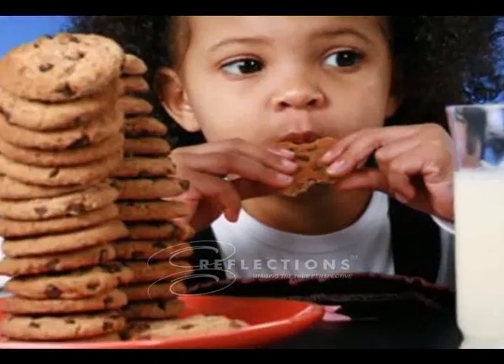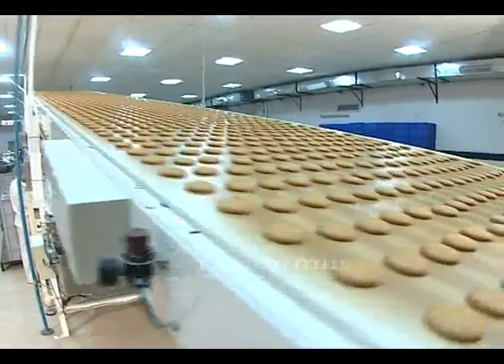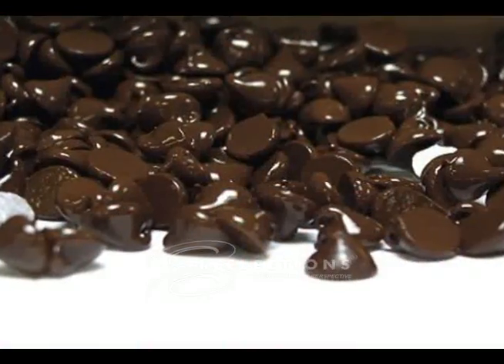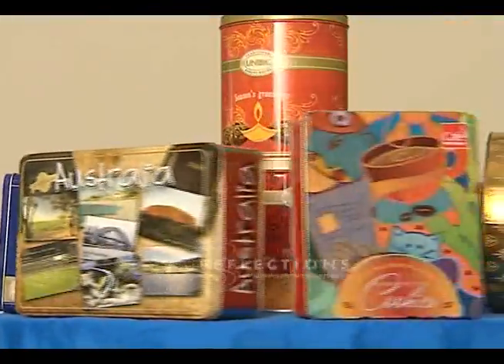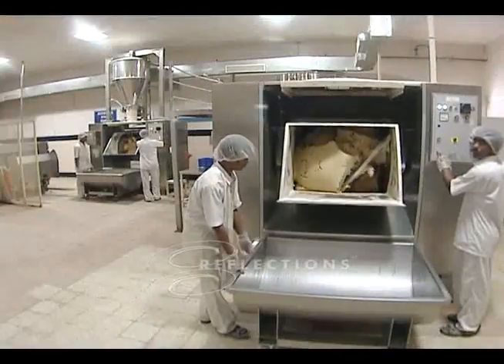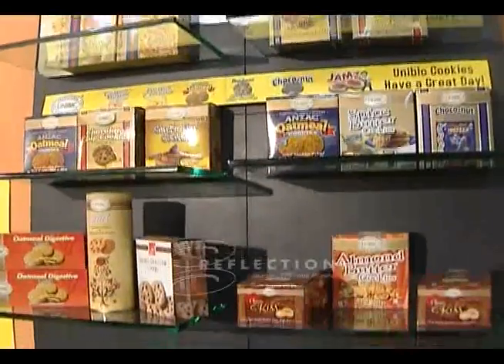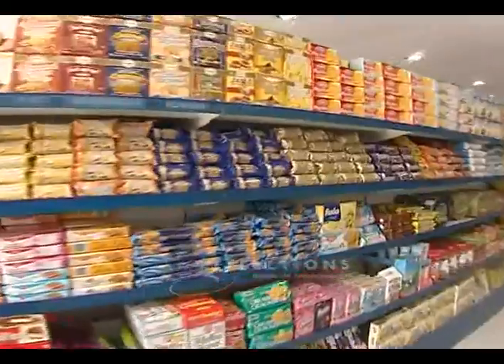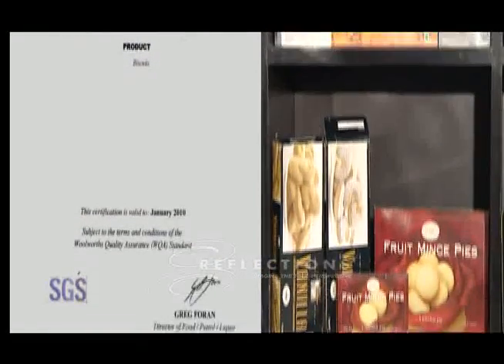UNIBIC - corporate film